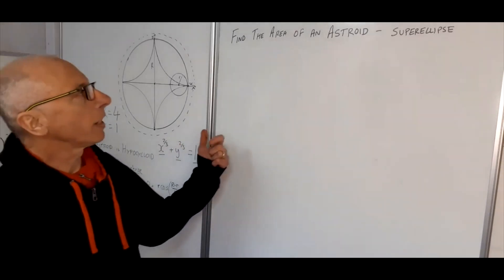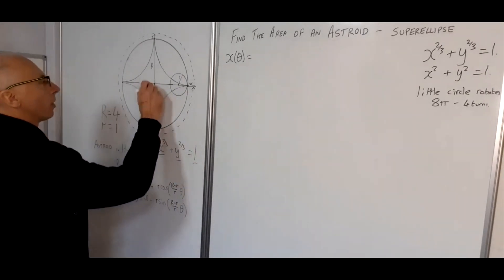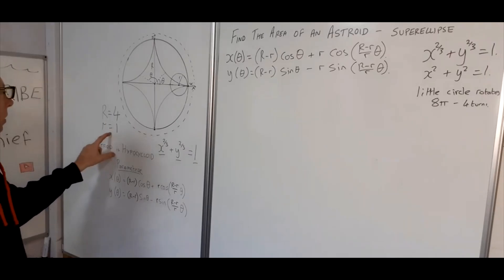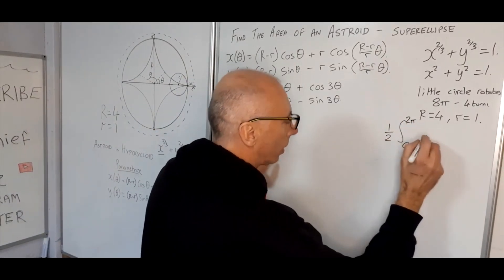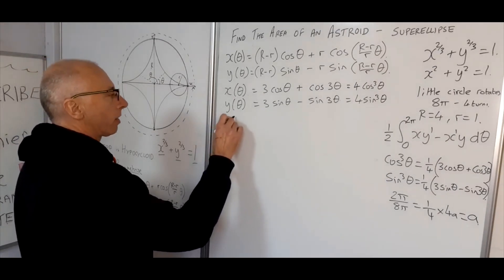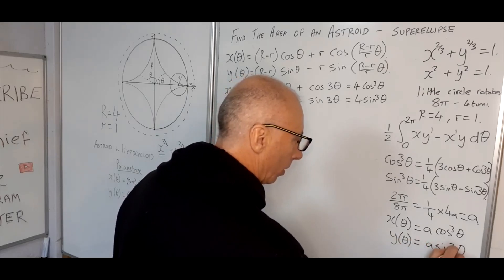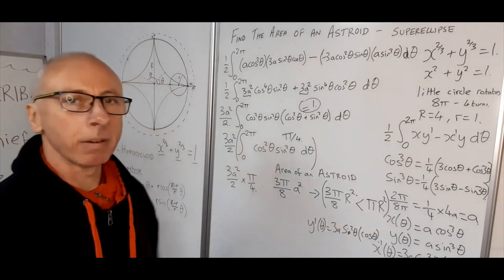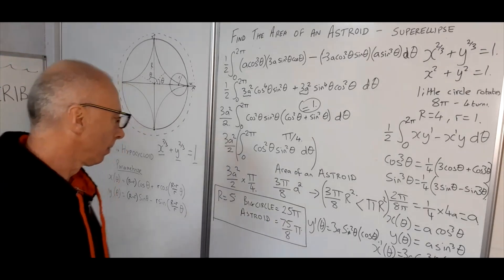Find the Area of a Super Ellipse , Astroid or Hypocycloid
We find the area of an Astroid which is an example of an Hypocycloid.
We need the parametrization of an Hypocycloid first
Then we differentiate the parametrizations with respect to theta.
Integrating using the power reduction formula for sin
The integral of sin^n x = [(n-1)/n] Integral sin^(n-2) x - 1/4[cos x sin^(n-1) x]
So we convert sin^2 x cos^2 x by the Trig identity sin^2x+cos^2x=1
integral